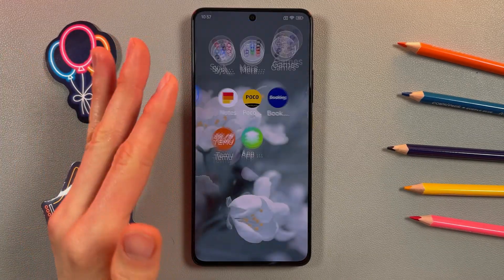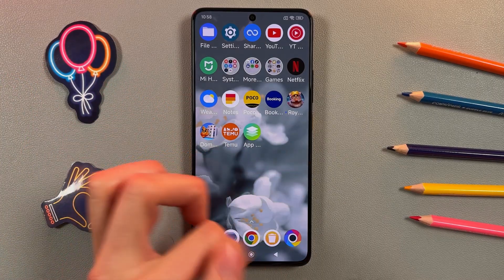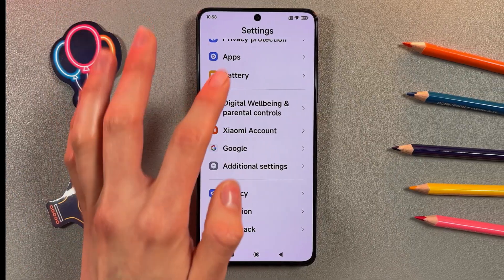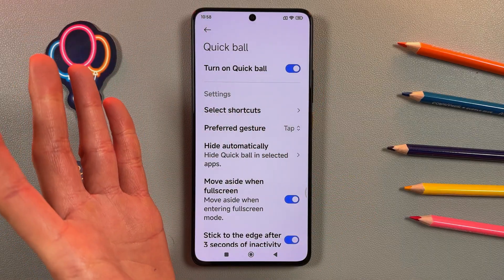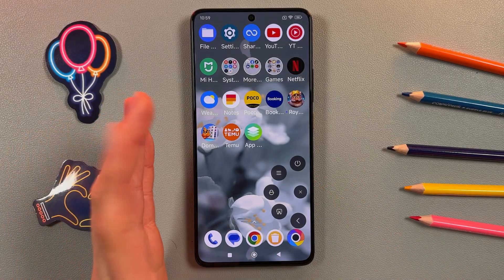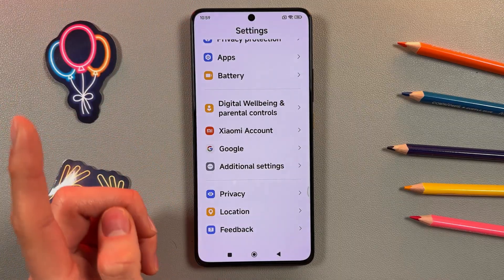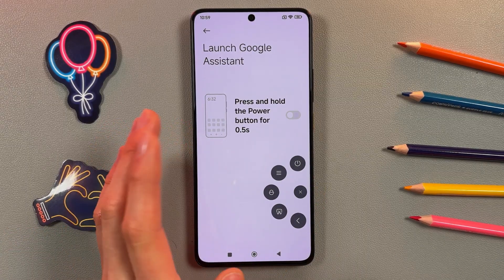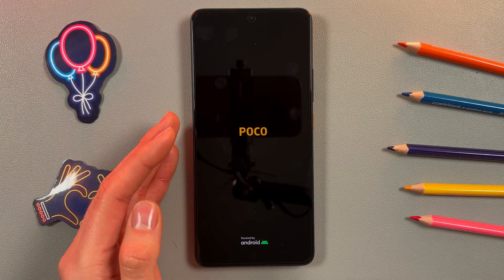How to Restart POCO X6 Pro Without the Power Button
Discover how to restart your POCO X6 Pro without pressing the power button in this informative tutorial. I'll guide you through enabling the Assistive Touch feature, setting up automatic restarts when your battery is low, and utilizing gestures with third-party apps for a seamless restart experience. This tutorial is perfect for POCO X6 Pro users looking to find alternative ways to manage their device efficiently.

Restarting POCO X6 Pro without the Power Button
How to Reboot Your POCO X6 Pro Without Physical Buttons
Alternate Methods to Restart POCO X6 Pro Without Using Power Key